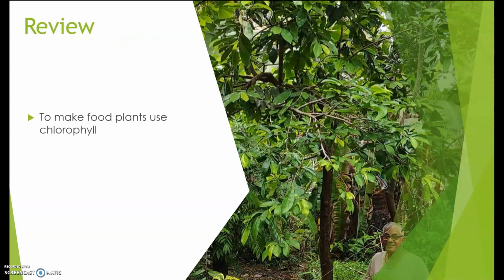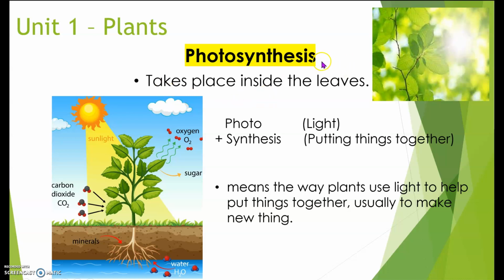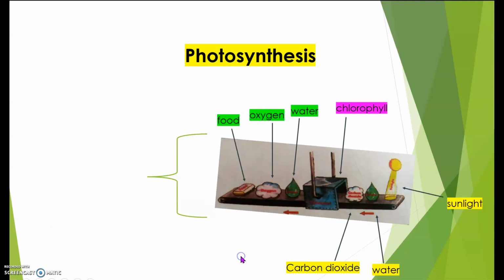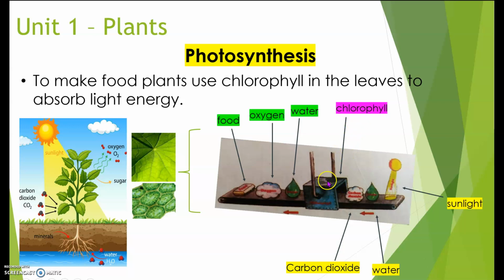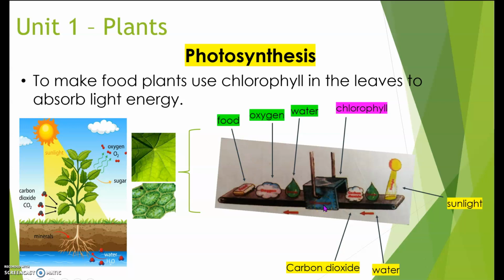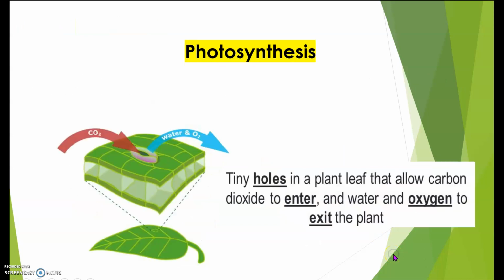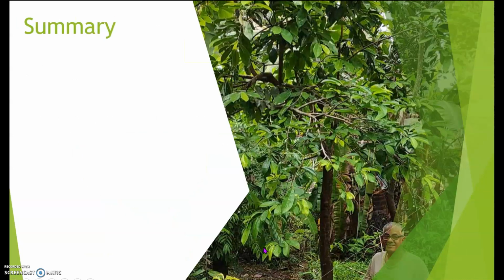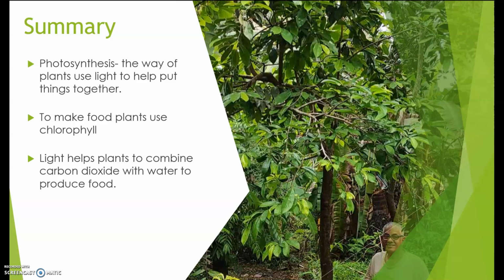Science M-1 Photosynthesis Review (Week4)